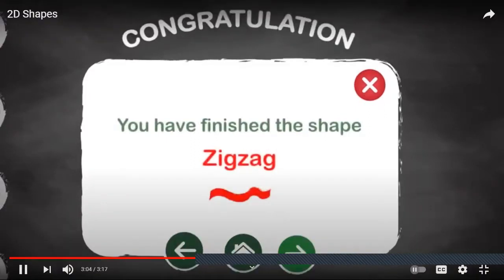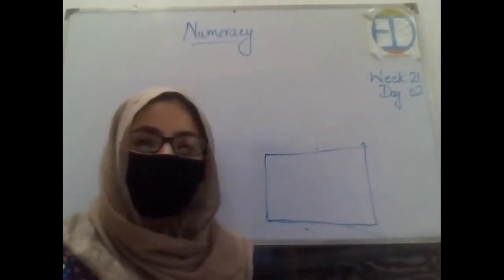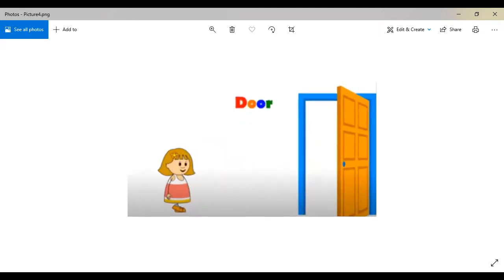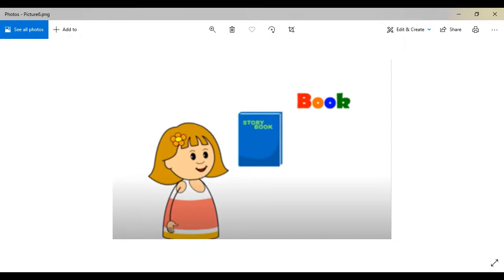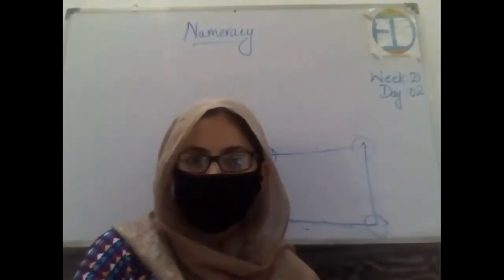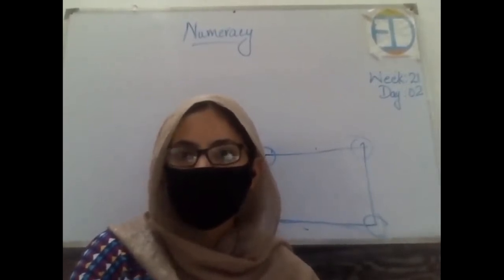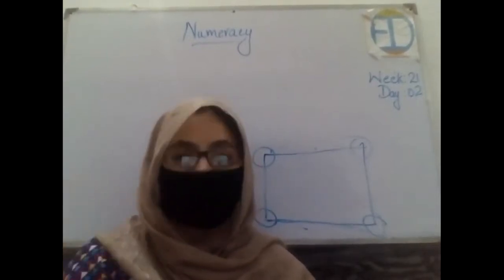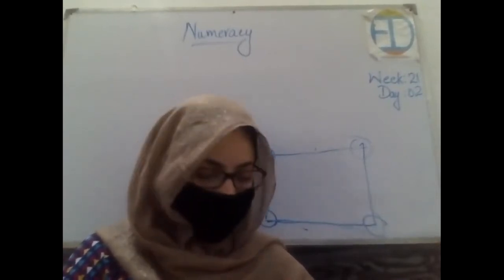Numeracy - Rectangle shape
Week 21 - Day 2 - Grade  2 - Numeracy  - Ed World  - Rectangle shape